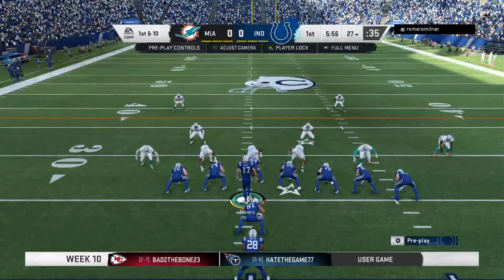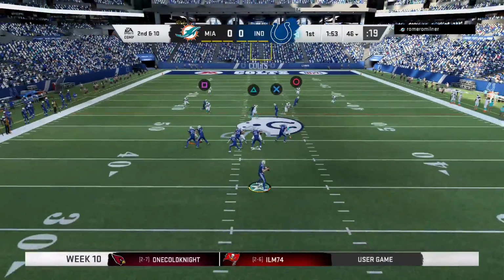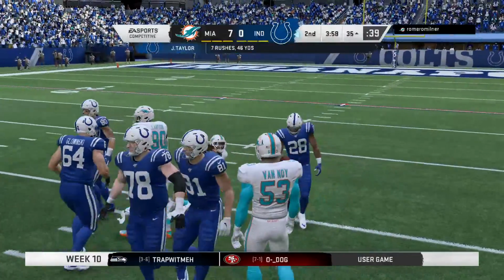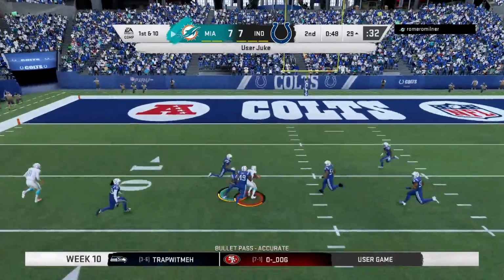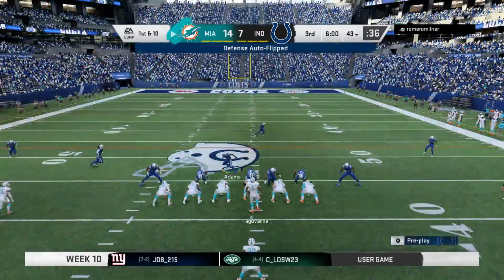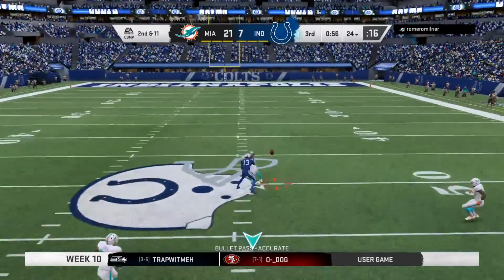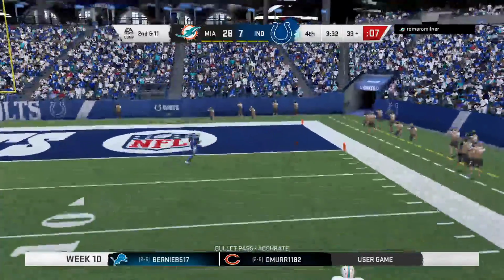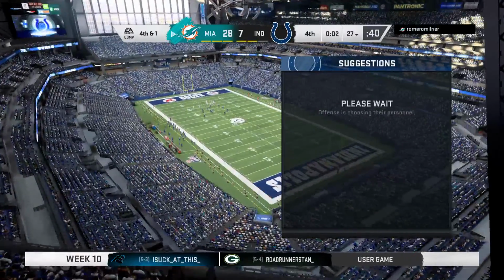GATOR_BAIT_504's Live PS4 Broadcast